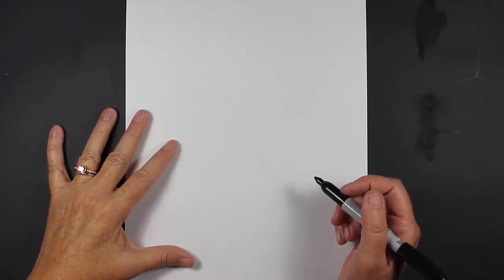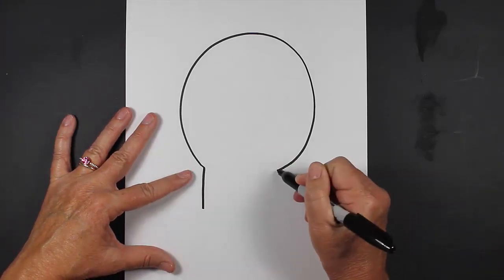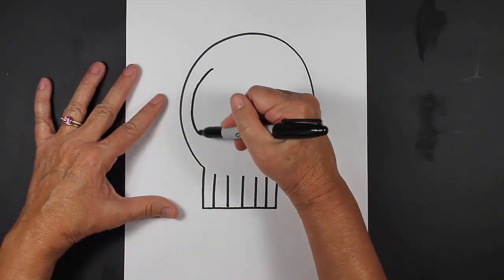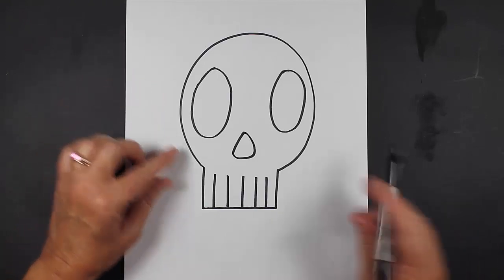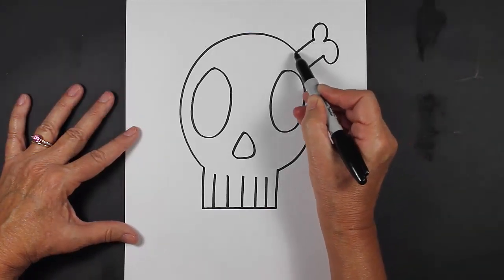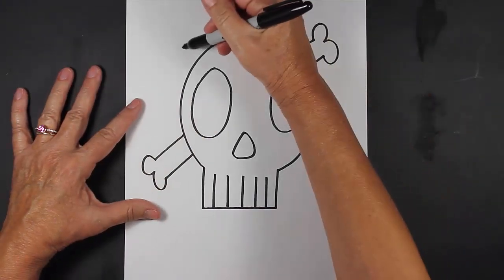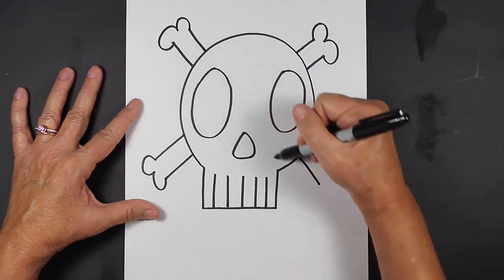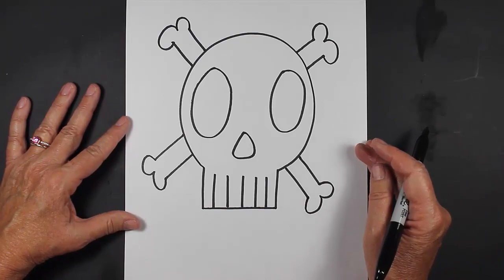How to Draw a Simple Skull and Crossbones for Kids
Watch this video to learn how to draw a Skull and Crossbones! This video shows how easy it is for beginners to follow along and create a simple and cute drawing step-by-step.

•Explore the Art of Adding Watercolor Paints to Doodle Drawings on Etsy: